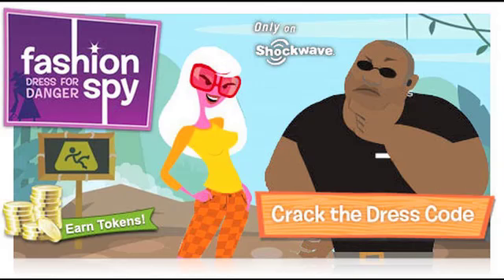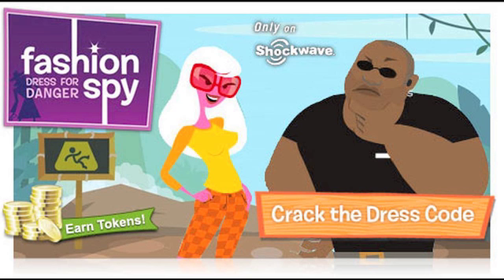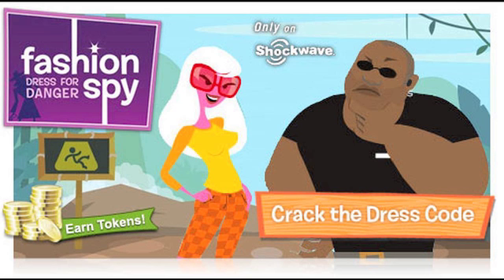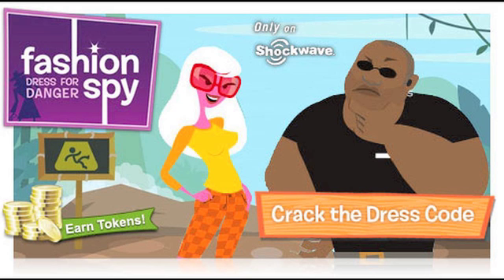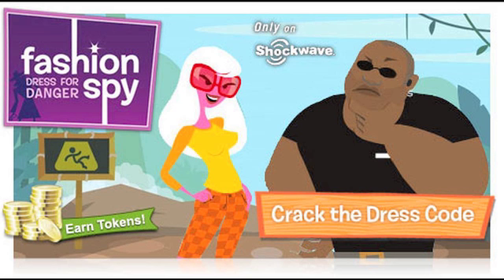Tips and Tricks - Fashion Spy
Tips and tricks for Fashion Spy on Shockwave!